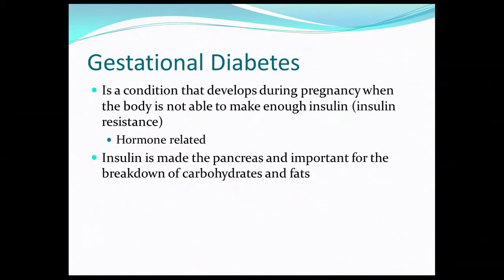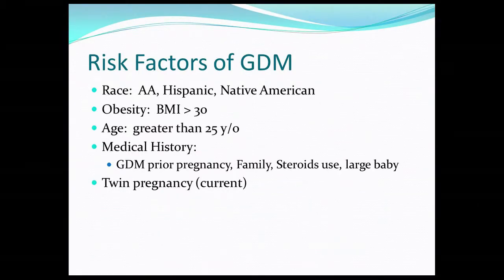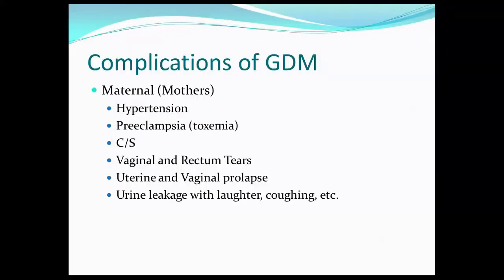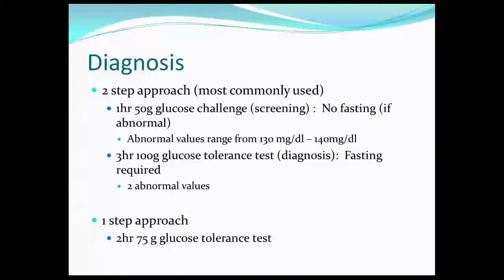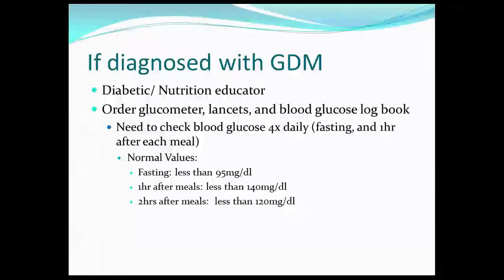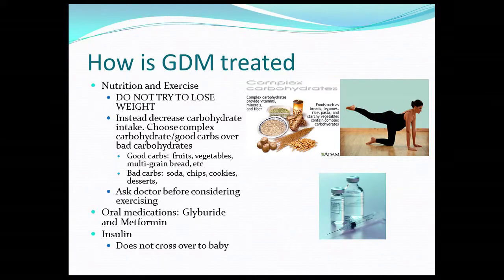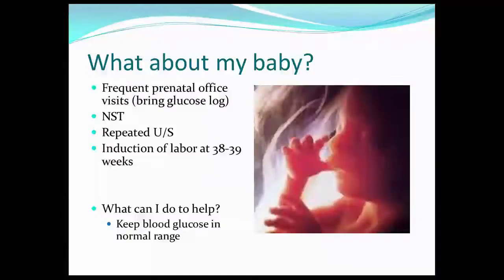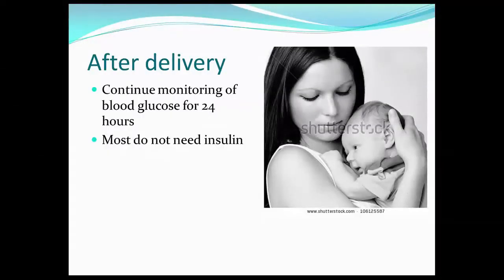Gestational Diabetes -- Joseph Semien, MD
Seminar on gestational diabetes by Dr. Joseph Semien, Jr. Memorial Medical Group OB/GYN.